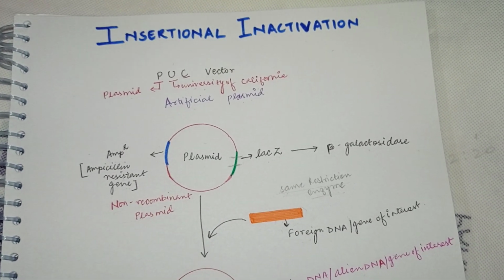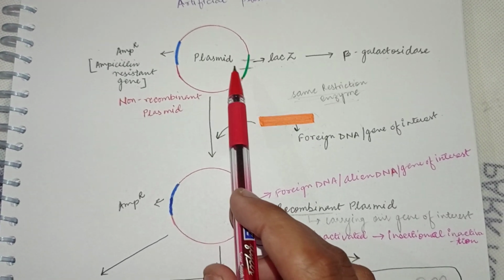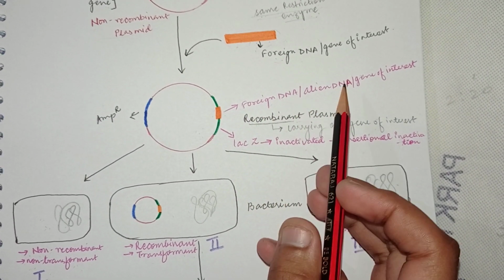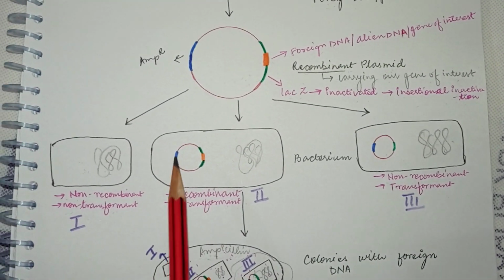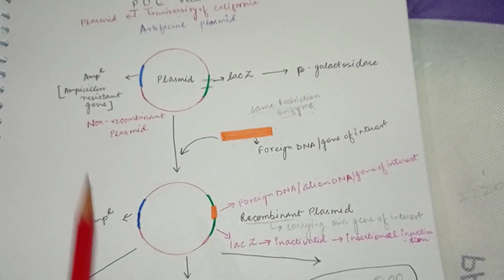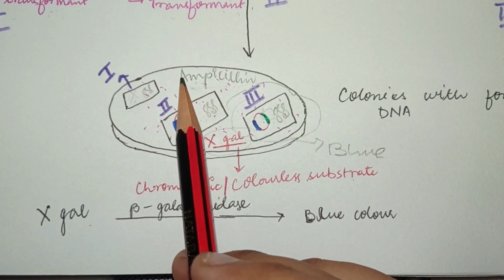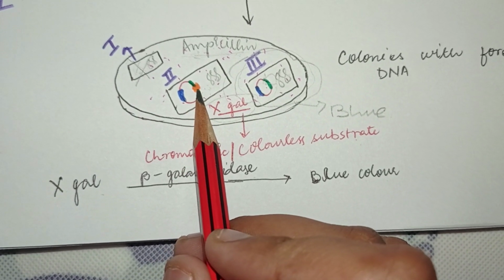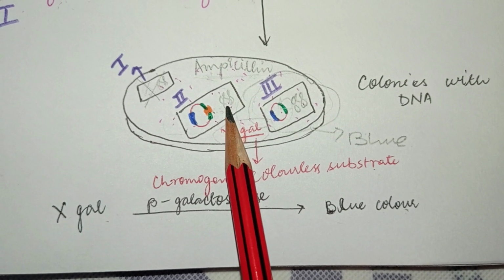insertional inactivation biotechnology principle and processes of biotechnology